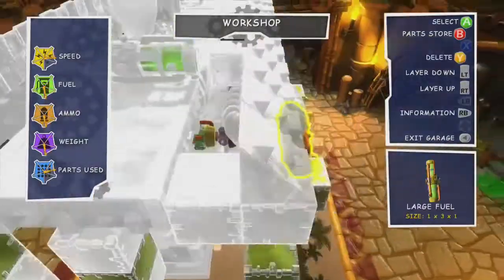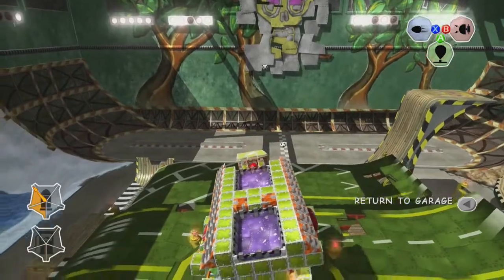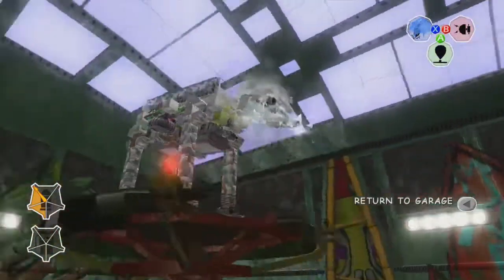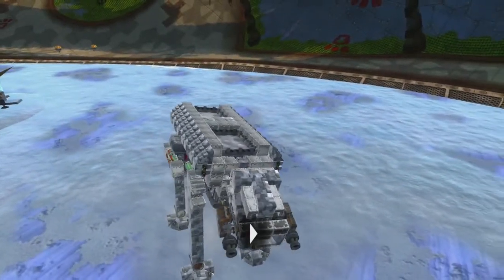Build Request - Imperial AT AT (Nuts & Bolts)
Terminator, but if the Terminator was a mechanical camel, beware, it is full of little space men!